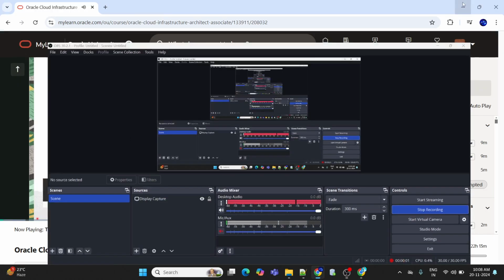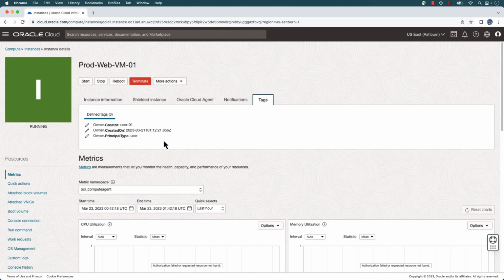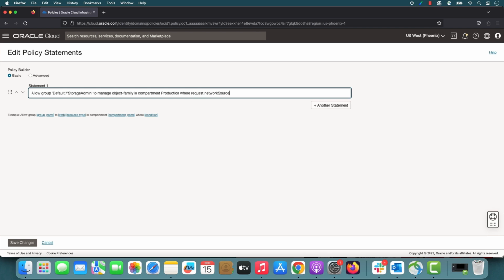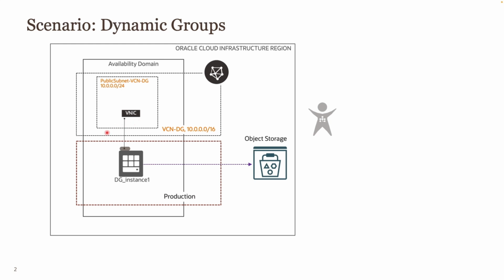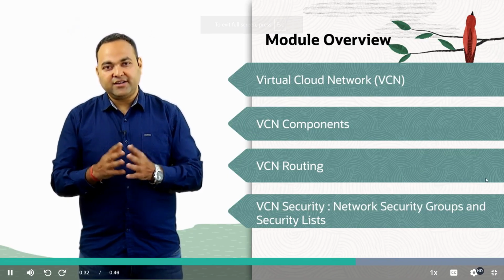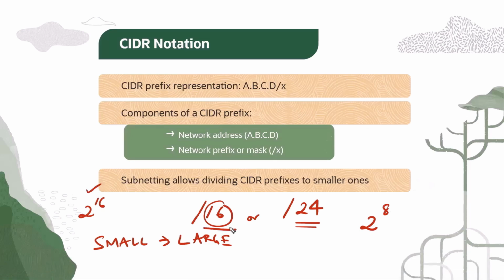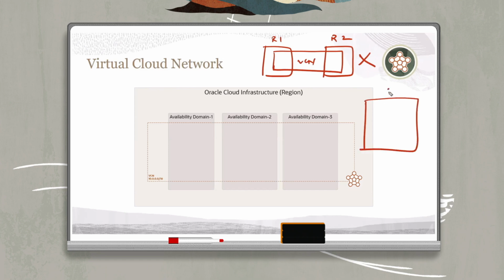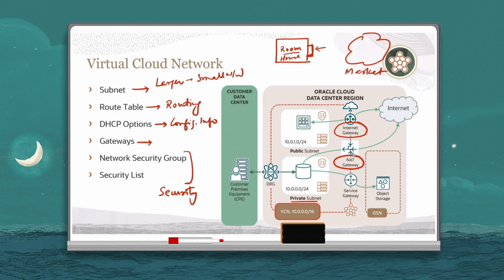03 Oracle Cloud Infrastructure Architect Associate